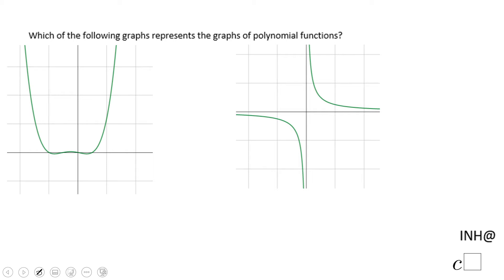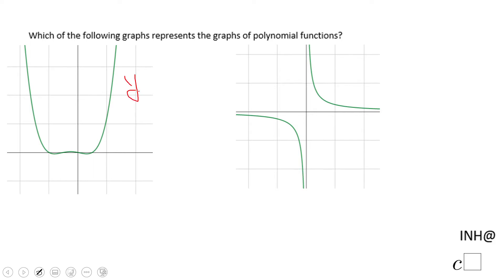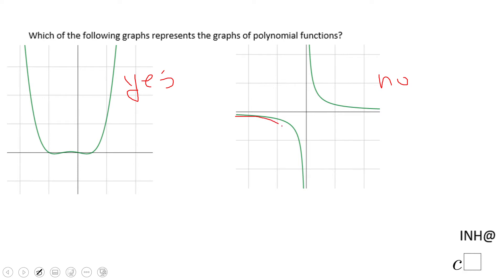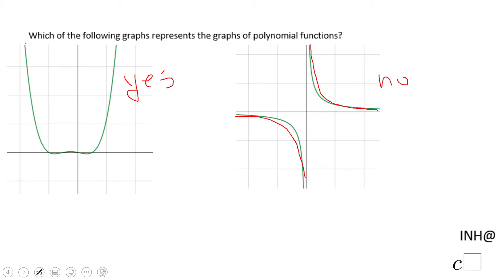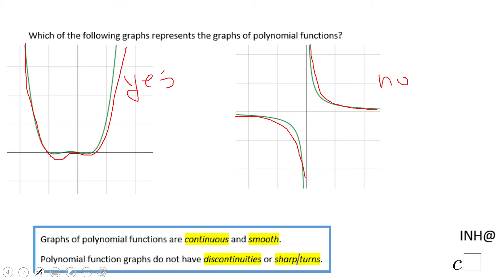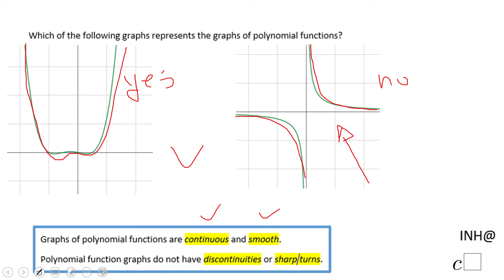INH: Polynomial Functions: Identifying Polynomial Functions #2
This is an example of identifying polynomial functions using graphs.